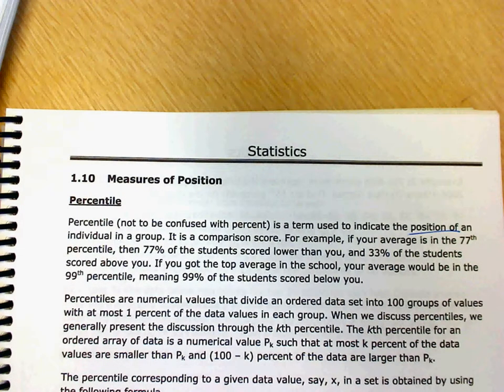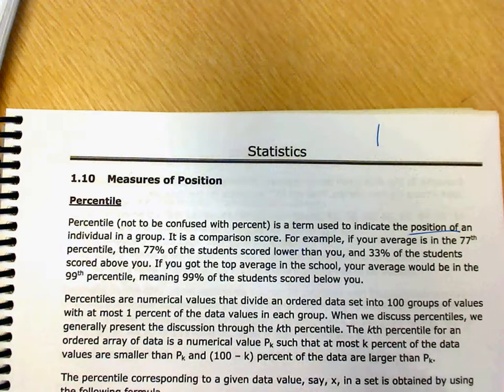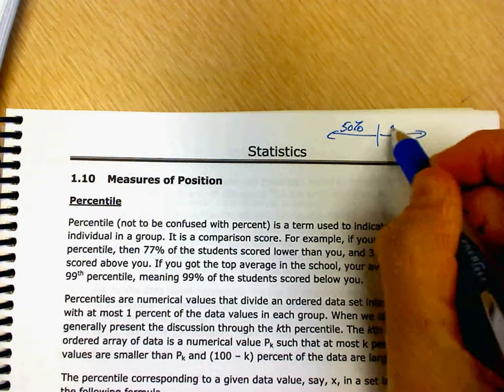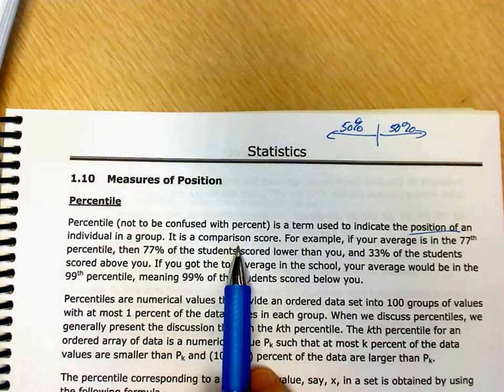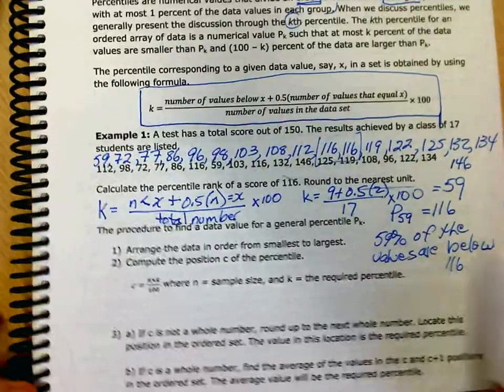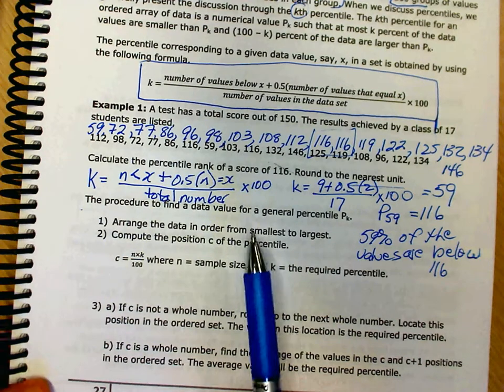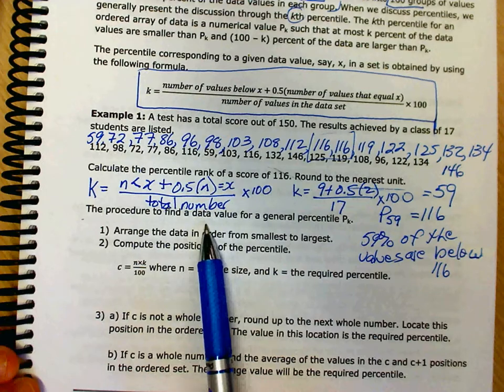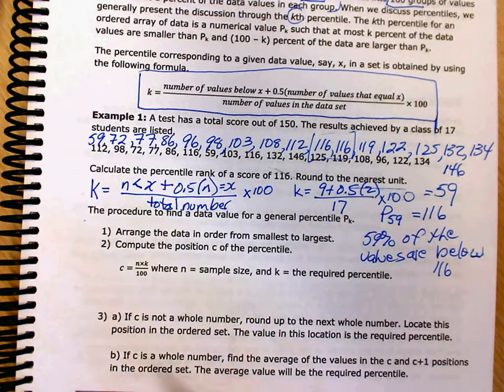Gr 12 Measures of Position